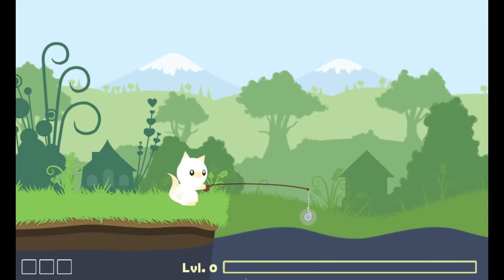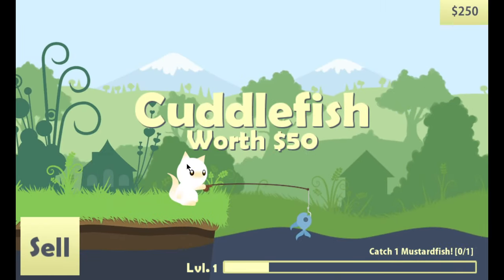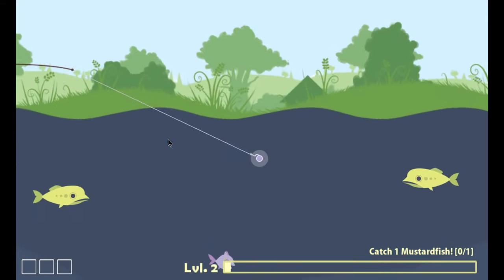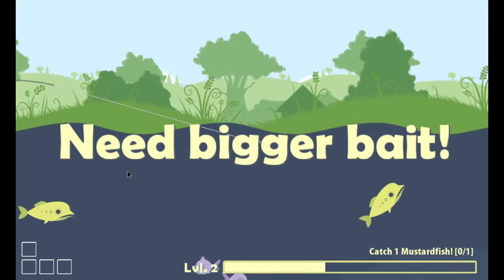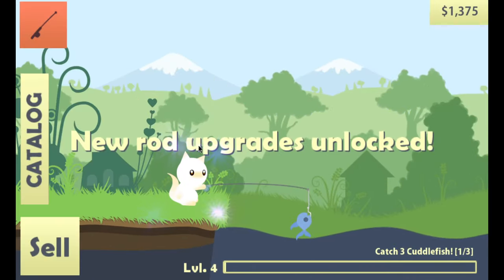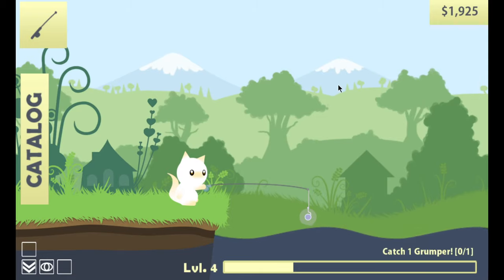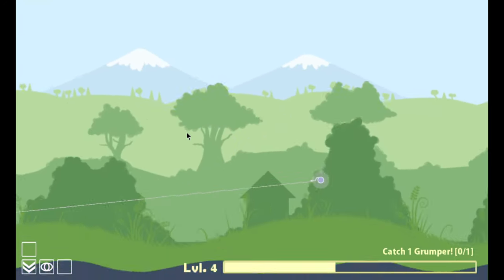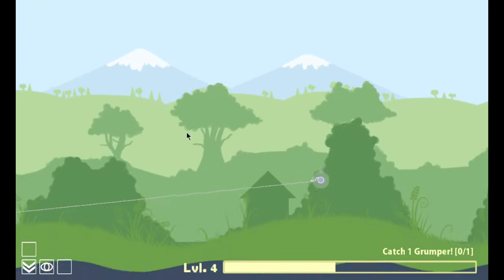"Learning the Lure" - Cat Goes Fishing - Episode 1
Cat Goes Fishing

Start out on an island with nothing more than a basic rod. Progress into a radar-wielding master fisher-cat scouring the sea for the biggest and baddest fish. Each fish has unique behaviors that you will learn to exploit as you tailor your arsenal of fishing rods to suit your style of play.

Key Features

    Complete quests to earn cash.
    Unlock better rods to catch more valuable fish.
    Customize your rod with upgrades to suit your play style.
    Unlock boats to travel out onto the sea.
    Find and equip rare hats that dramatically change the dynamic of the game.
    Fill your catalog with the fish you catch.
    Discover what lurks in the dark depths.